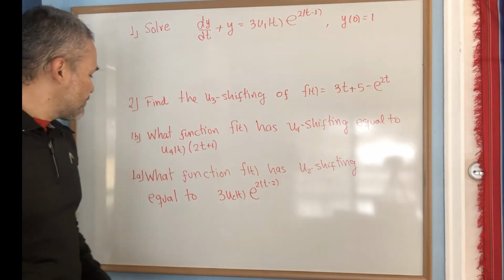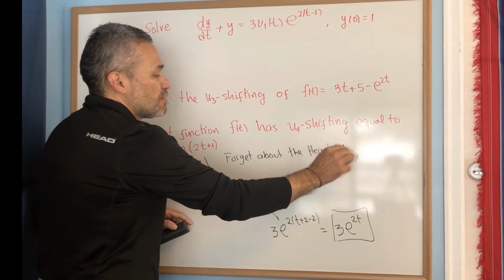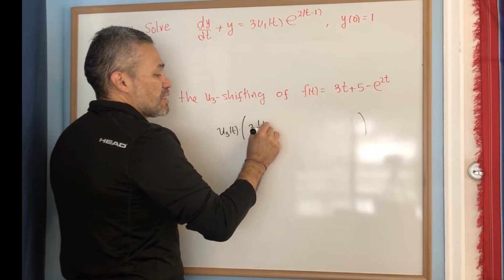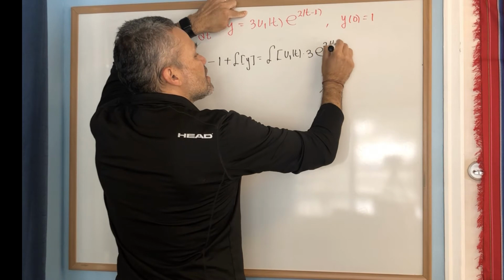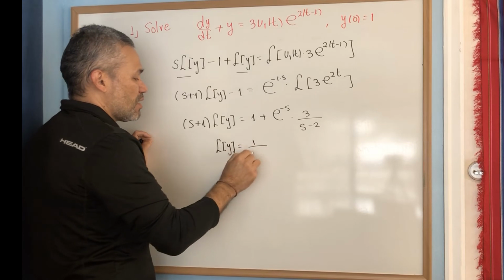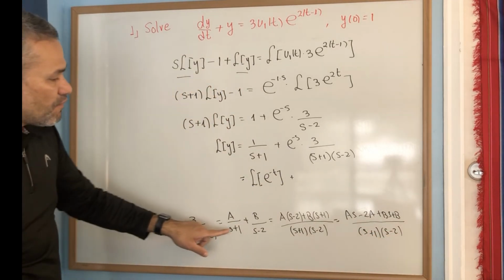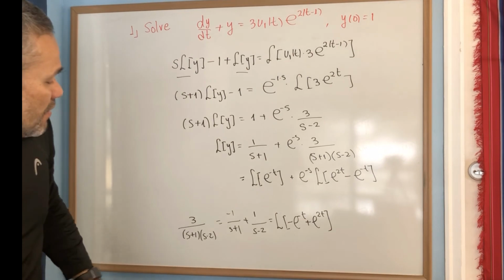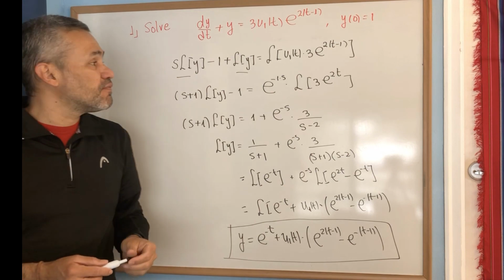Finding the u_a shifting of f(t) and finding f(t) given the u_a-shifting. Also solving an ode.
Updated book: Basic Procedures in Differential Equations
This video is part of the notes: Basic procedures in ordinary differential equations that can be downloaded at

In this video, we solve 4 problems. Two of them involve finding the original function given the u_a-shifting; another involves finding the u_a shifting of a function, and the last one involves solving an initial value problem that involves a Heaviside function.